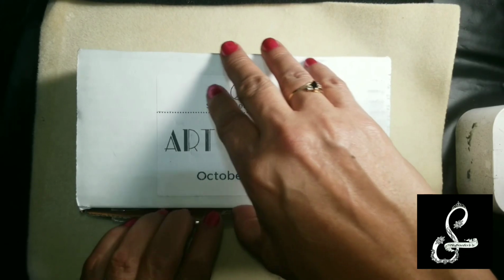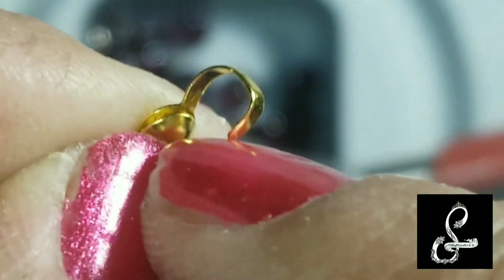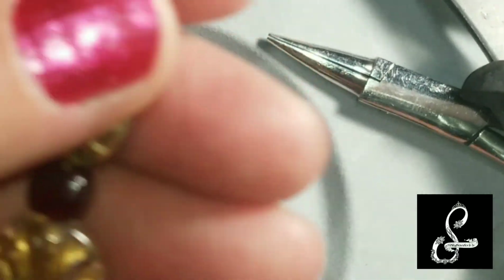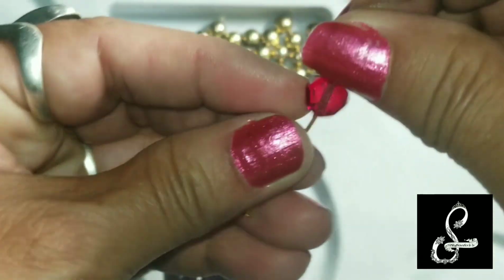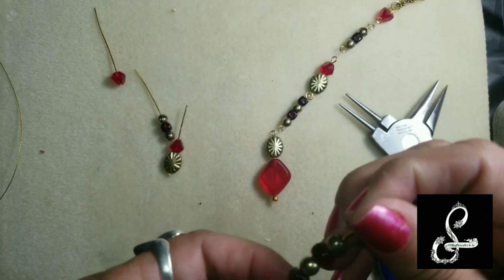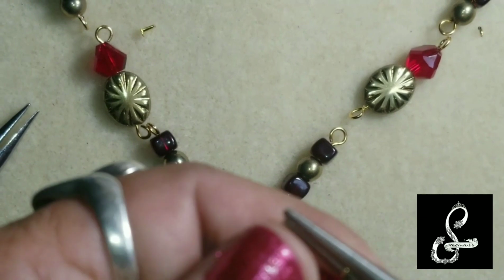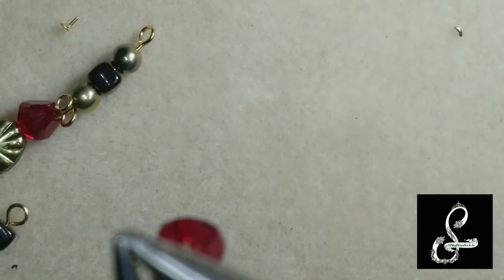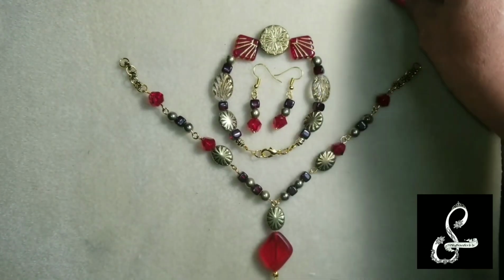Stefador's Elegance samsbeadbox Oct2022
Thank you for joining me and even though I am behind here on the months UNBOXINGS I appreciate you being here with me just the same! Now let's get to jewelry making!

Send me friend mail or review products:
Stefador's  Jewelry &More

Messenger: Stefanie Pettis

Other Channels and Links...

SOCIALMEDIA:

Stefsart.Artstroidinary

Apps Used:
Music Maker Jam App: